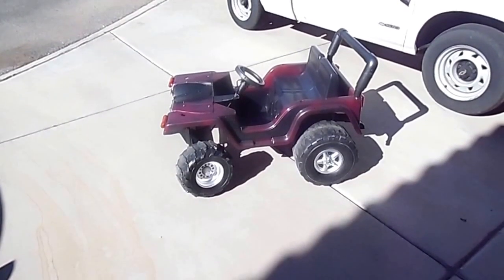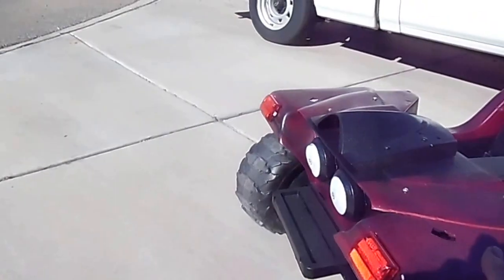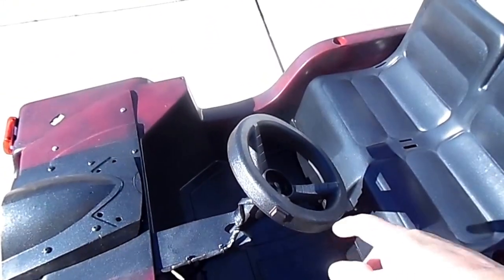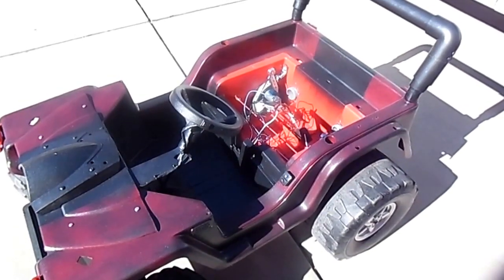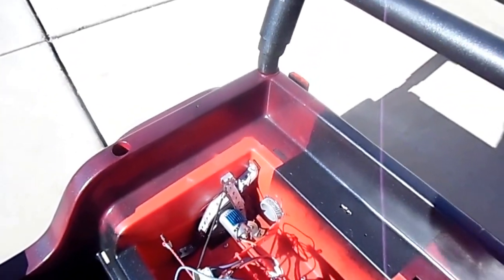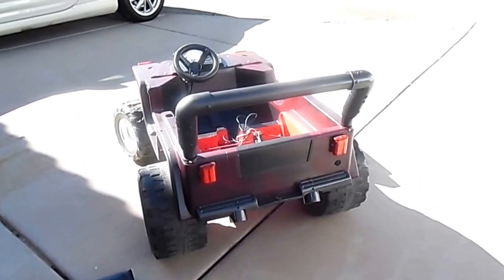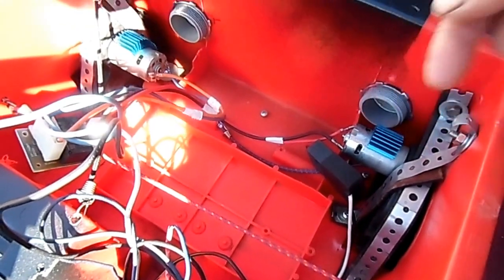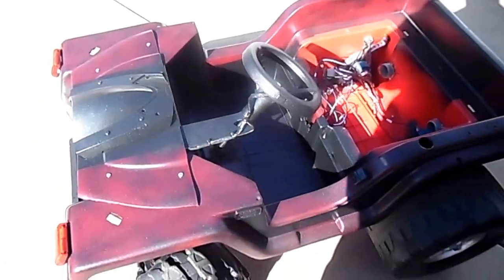Power Wheels Papa creating a ride with spare parts 2 of 6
Papa creating for the Grandkids